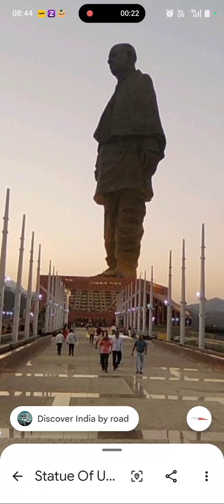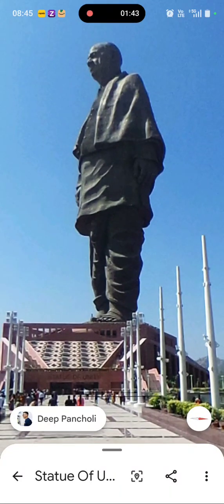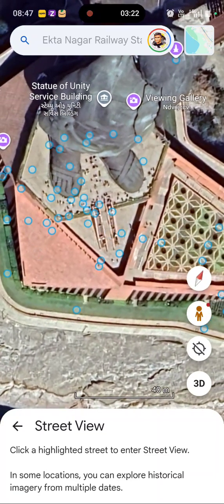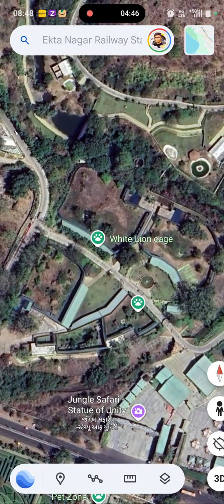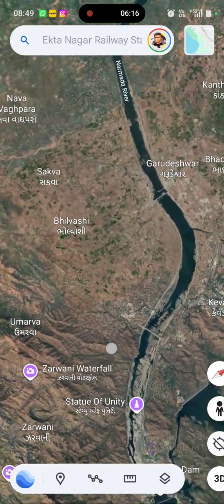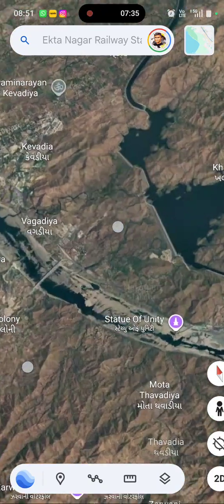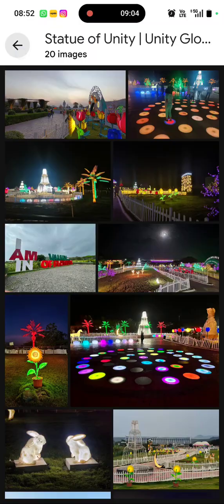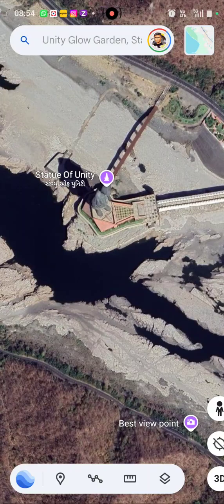Exploring the statue of unity